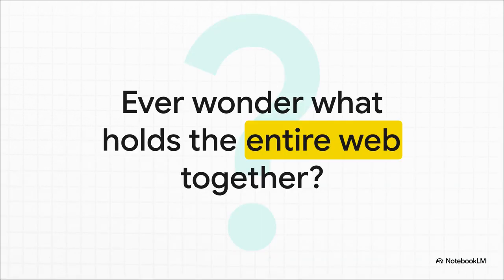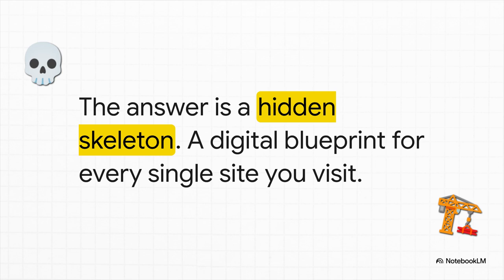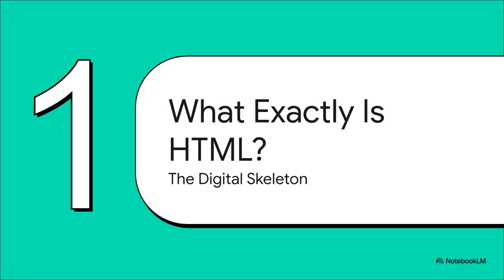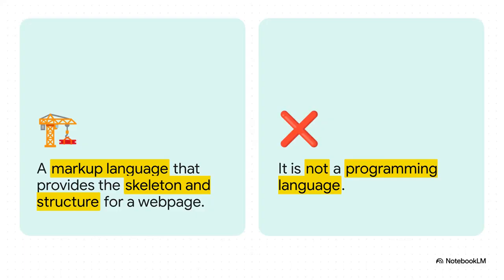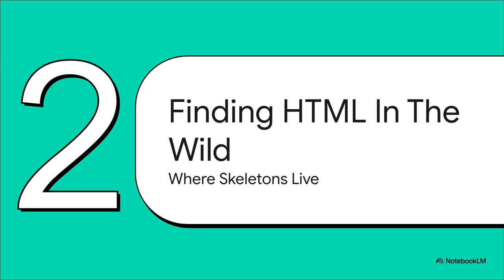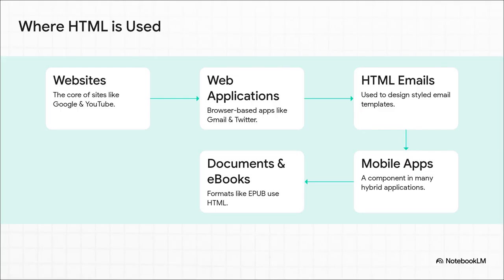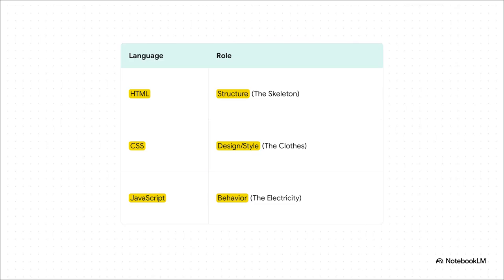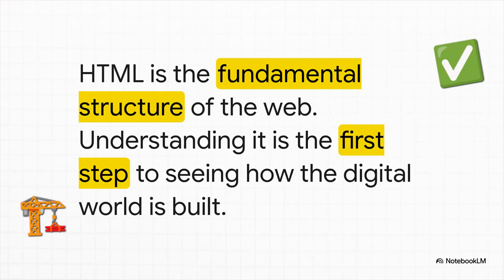WHAT is an HTML???...And about the HTML....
We are going to tech you about HTML..